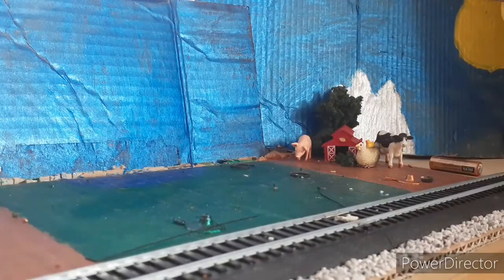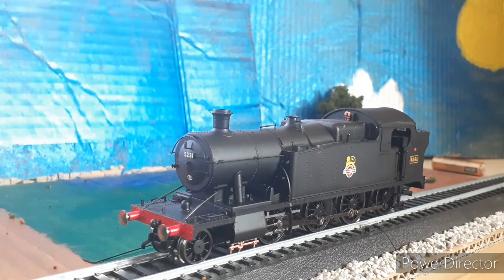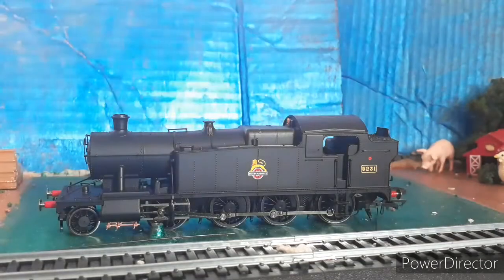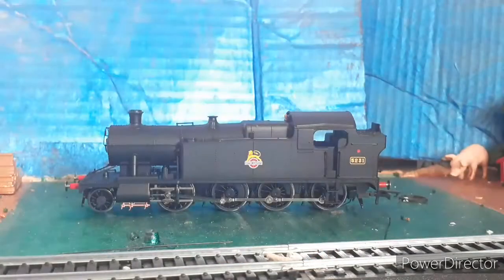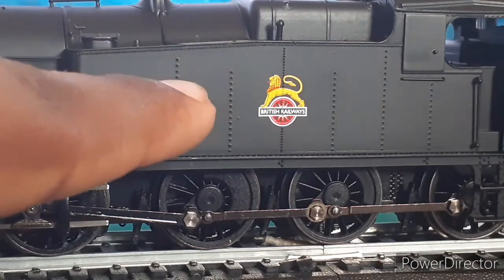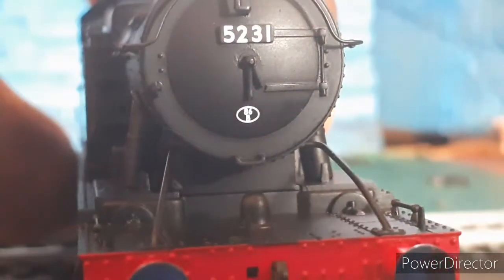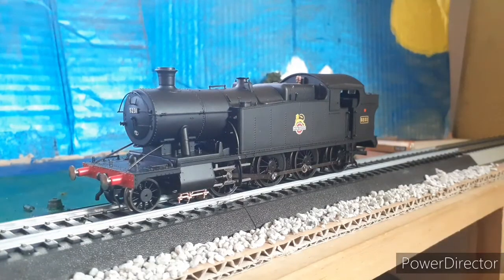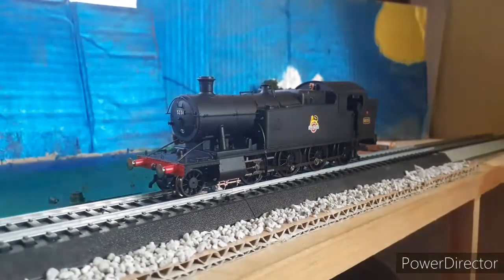Hornby 52xx 2-8-0 Review